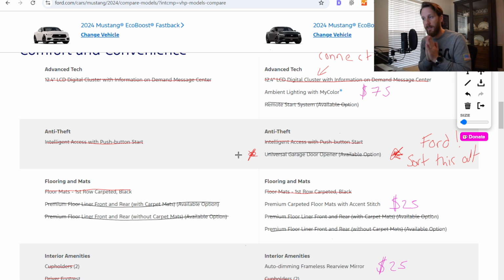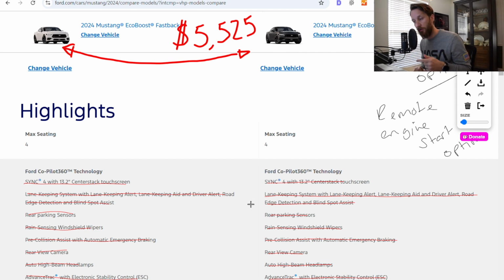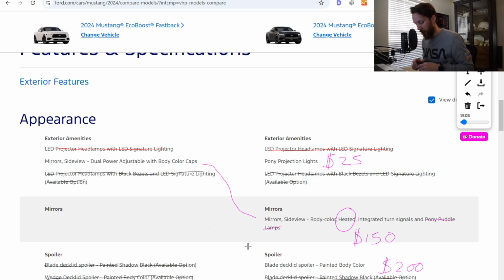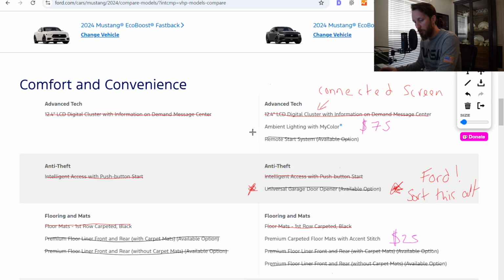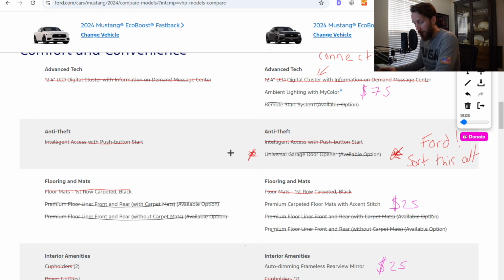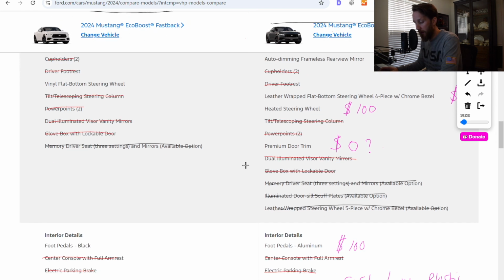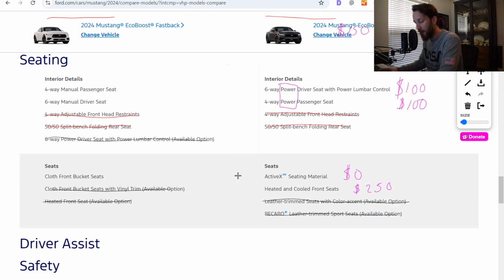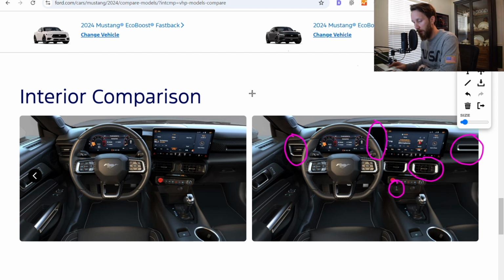2024 Ford Mustang Base vs Premium - Is It Worth The Upgrade? (EcoBoost)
Laptop Pen

This is the Ford Mustang EcoBoost Premium vs non-premium and how they compare! Today, I’m breaking down the differences between the premium model and how it compares to the base trim to help you decide which one fits your needs and offers the best value for money.

Let’s take a closer look at the Ford Mustang Base vs Premium.

My Background in Valuations:
Having worked as a forecast manager for an industry-leading valuation company, I’ve analyzed the future value of vehicles and their specifications extensively for manufacturers around the world, and now I do the same for you.

*My predicted Residual Values (RV's) for the specification are based on a typical finance agreement in 3 years / 60,000 miles.

Hit me up in the comments if you have any questions.